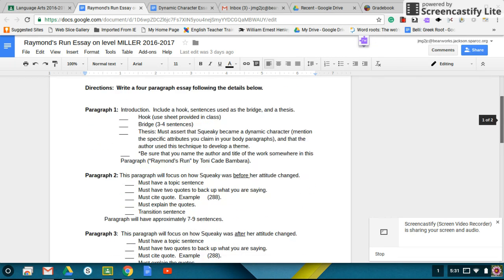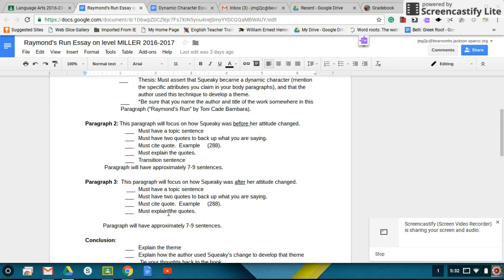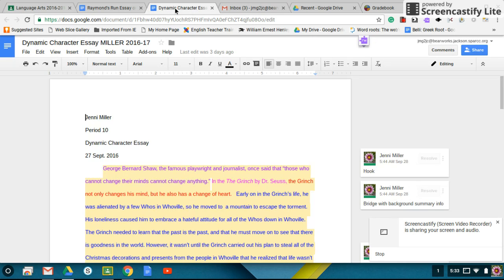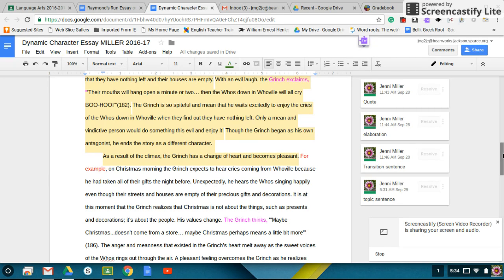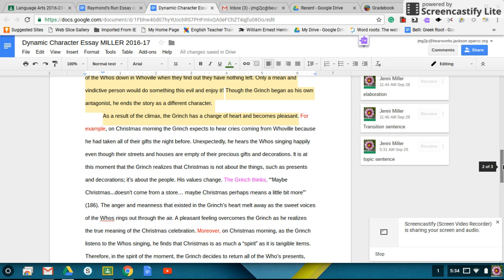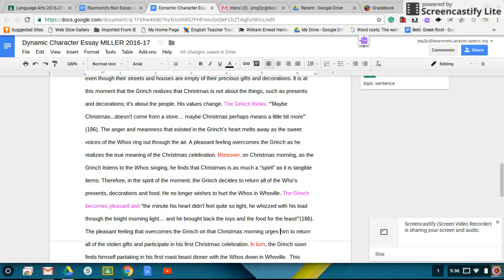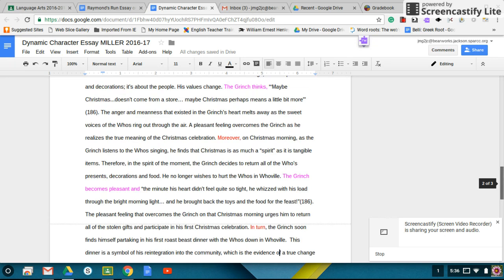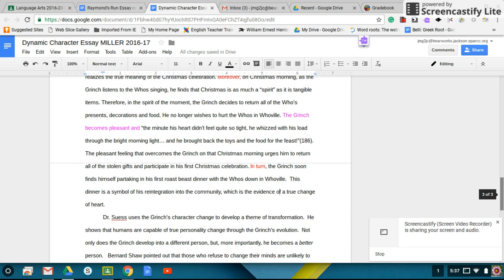Body paragraph 2